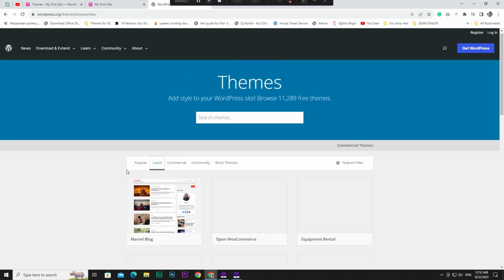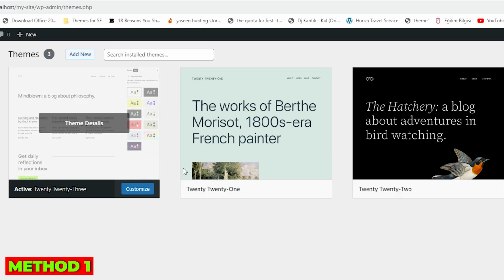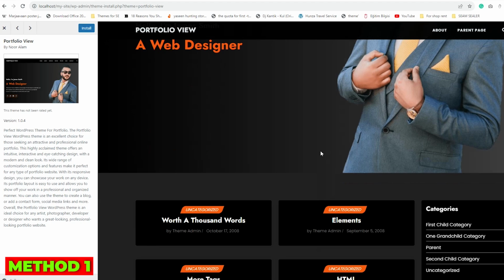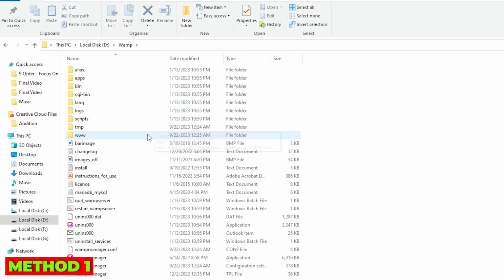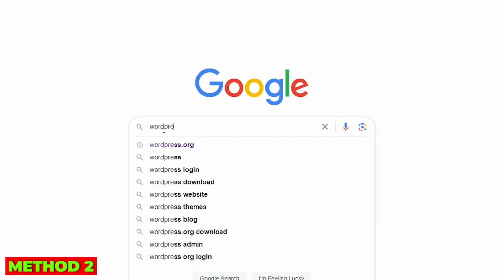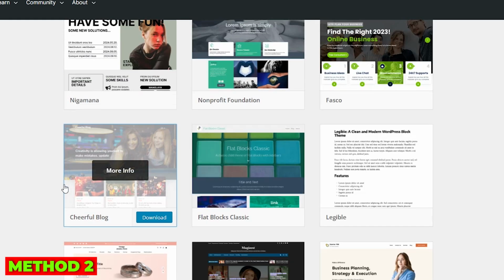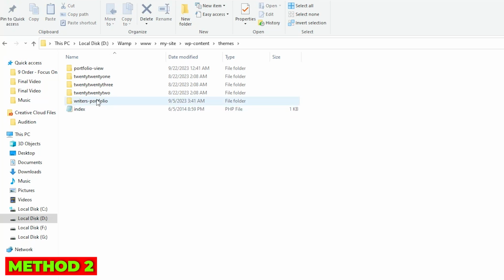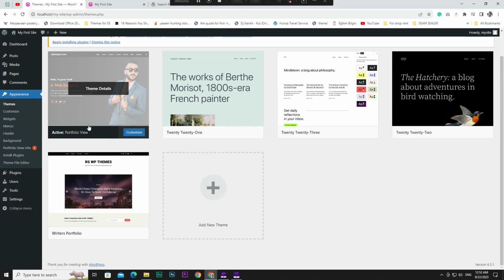How to Install a WordPress Theme on Localhost | Dashboard & Manual Methods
Want to change your WordPress design while working locally on WAMP, XAMPP, or Localhost? 💻
In this video, I’ll show you two easy methods to install a WordPress theme on localhost — perfect for beginners testing or designing WordPress sites offline.

✅ What You’ll Learn:

Method 1: Install a theme via the WordPress Dashboard

How to access the Appearance → Themes section

How to search, install, and activate free WordPress themes directly

Method 2: Install a theme manually using the Upload Theme option

How to upload and extract a theme ZIP file

How to activate your new WordPress theme instantly

💡 This works on:

WAMP Server, XAMPP, or Local by Flywheel (Windows 10/11)

Perfect for beginners, students, and web designers who want to customize their site before going live.